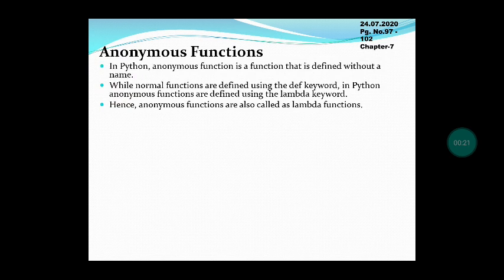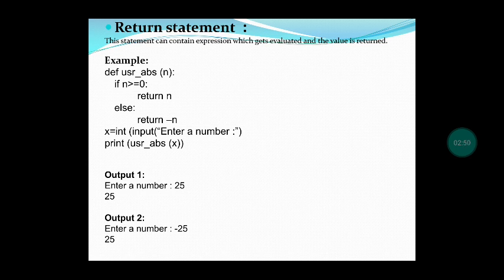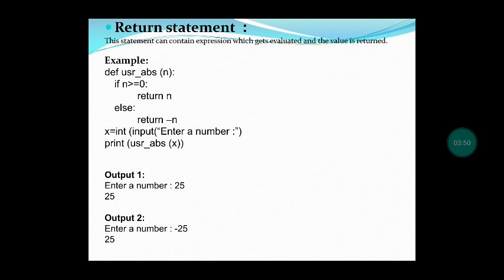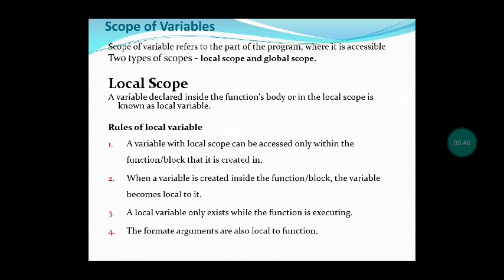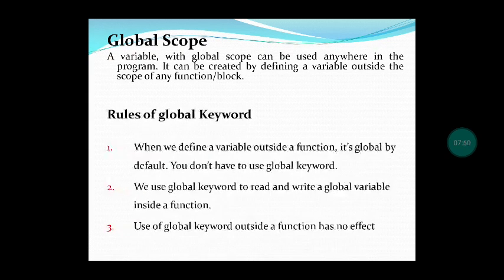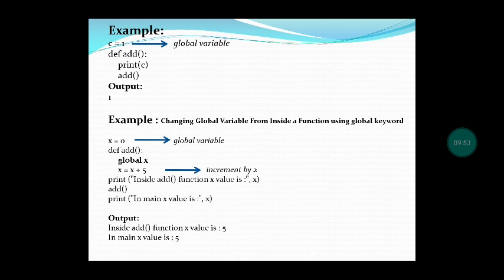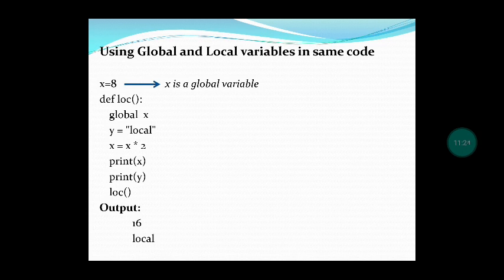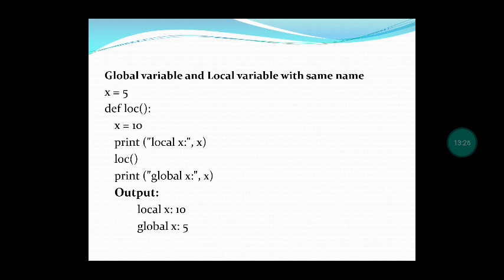XII - Computer Science Chapter-7(part-3)